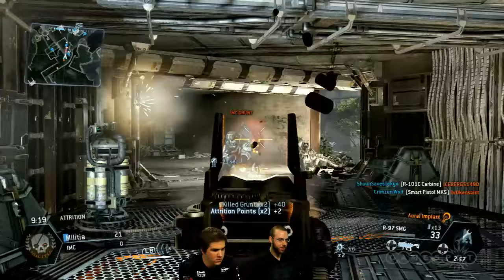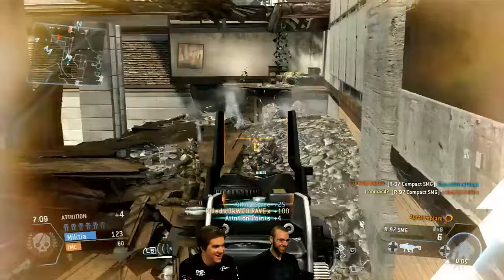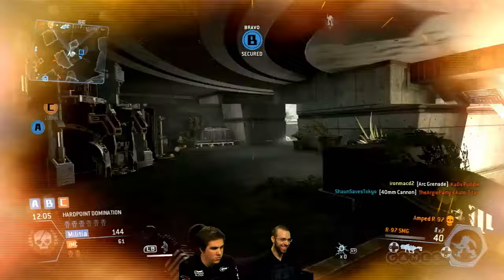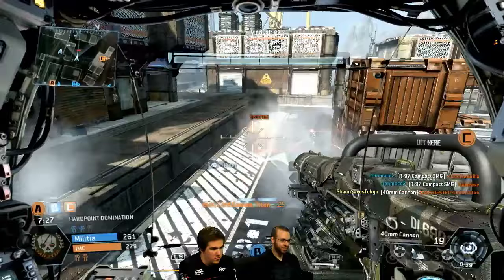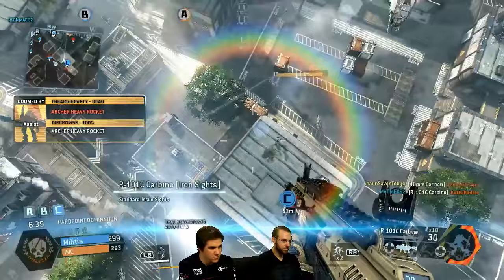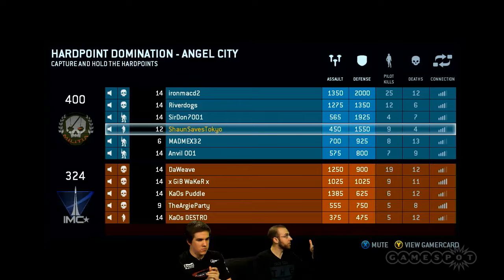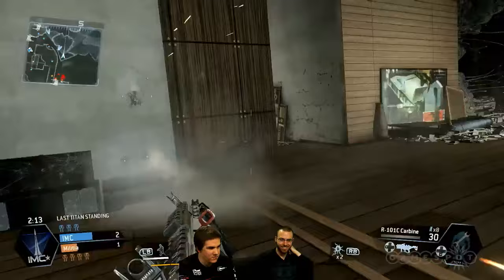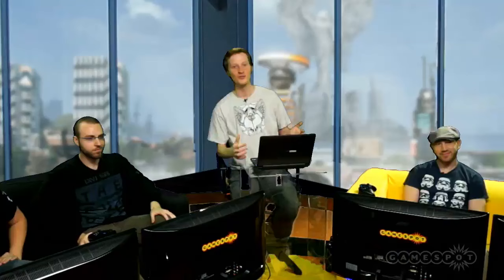Titanfall: The Pros Weigh In Highlights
Watch all the best moments from our Titanfall live stream with Brett "Naded" Leonard, Tyler "TeePee" Polchow, and the GameSpot crew.

Follow Titanfall at GameSpot.com!